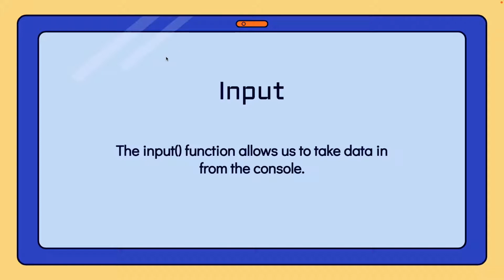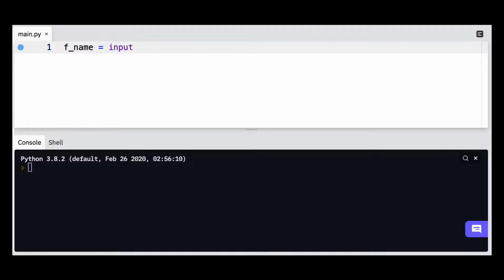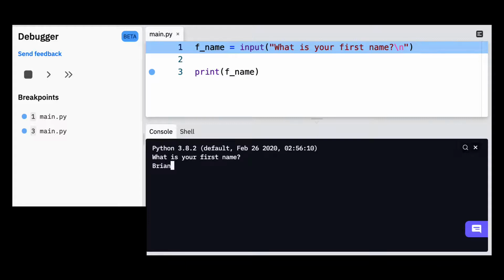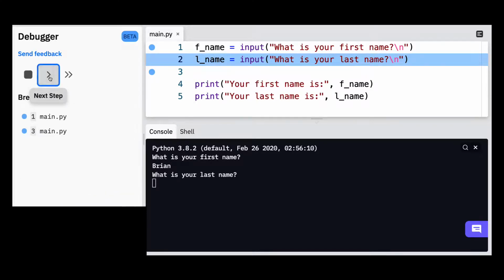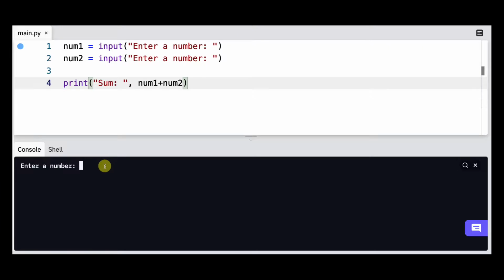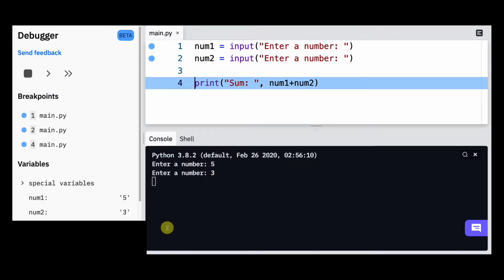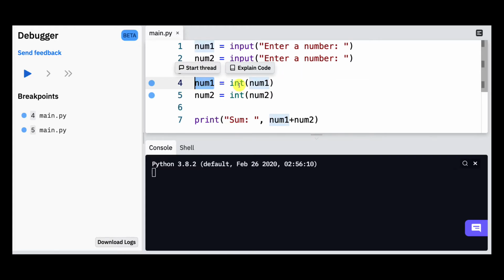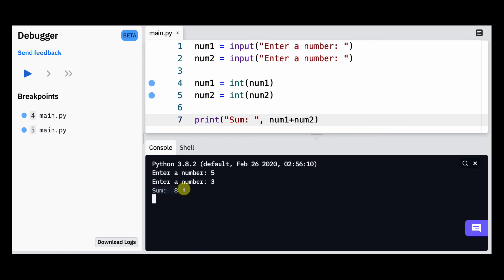Input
Table of Contents:

01:02 - input() function
06:07 - Type Conversion